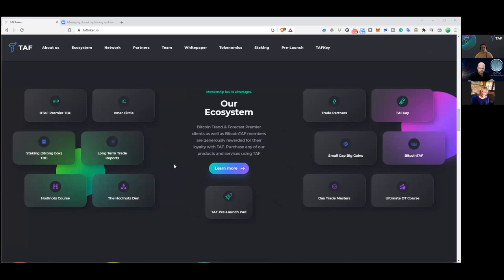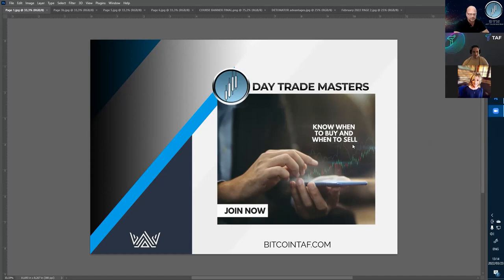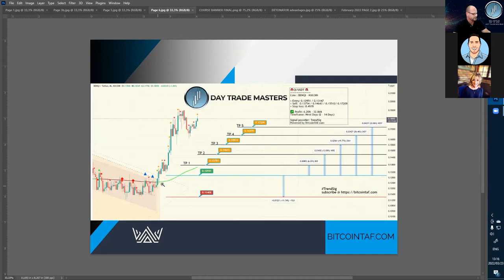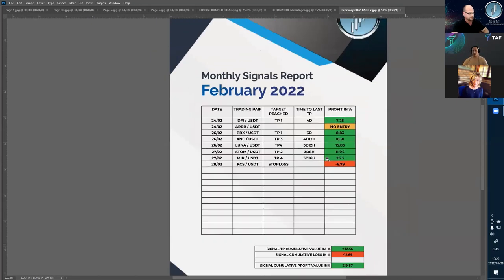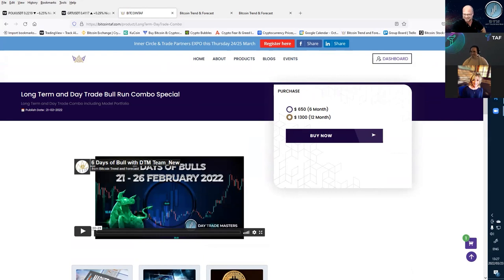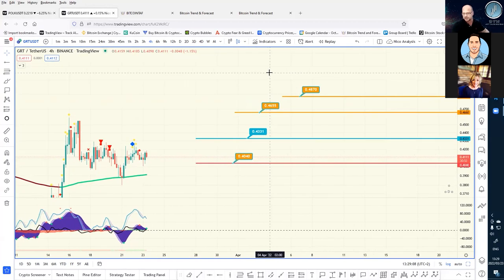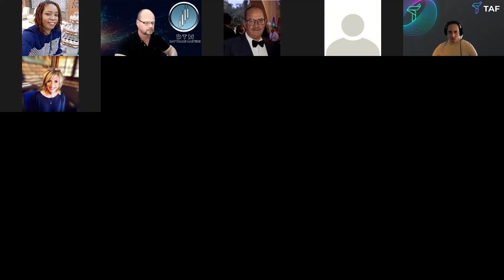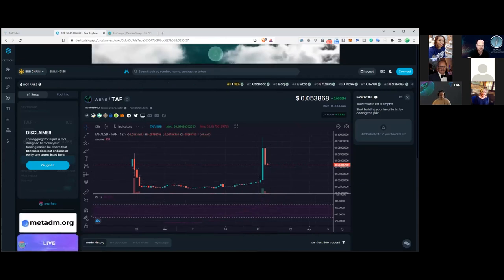Day Trade Masters - TAFToken Ecosystem AMA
What is DAY TRADE MASTERS

Accelerate your Portfolio Growth with Day Trade Masters.
In summary, this is what you will receive:
Consistently Profitable Trade Setups & Interim Updates through an easy-to-use Notification Telegram Channel.
Detailed trade setups straight are sent directly to your smart device (iphone, Tablet, Android Phone) ensuring you have ample time to take action on the most lucrative opportunities available at your fingertips.
Trade setups include Entry Points, Take Profit Points, Stop-Loss Levels, and everything you need to generate consistent profits without the headaches.

What is the ULTIMATE TRADING COURSE

Bitcoin Trend & Forecast proudly present : The Ultimate Trading Course For Day, Intra-day & Long Term Trading
In this comprehensive trading course we teach you the skills to grow your crypto portfolio with confidence. This course focuses on thorough basics, technical analysis, the most important indicators and exchanges. We also look at the best risk management as well as trading psychology, developing strategies and much more. No more stress and wasted time about what works and what does not.

We cover the correct, rare unseen trading principles and work together on your strategy.

THIS COURSE IS SELF PACED
Each Chapter will be accompanied with a training workbook/downloads for training and study interaction

Included in this Course - THE DETONATOR - The ULTIMATE Day & Long Term Indicator - LIFE TIME ACCESS!